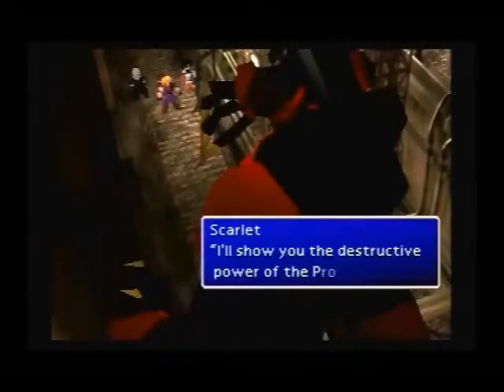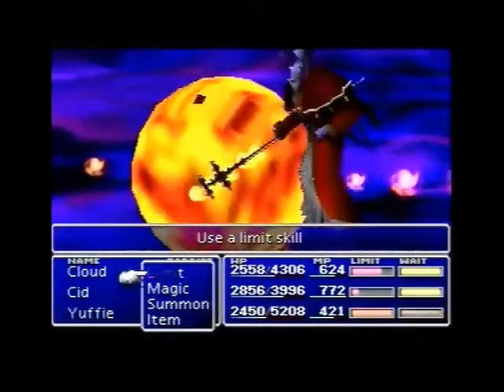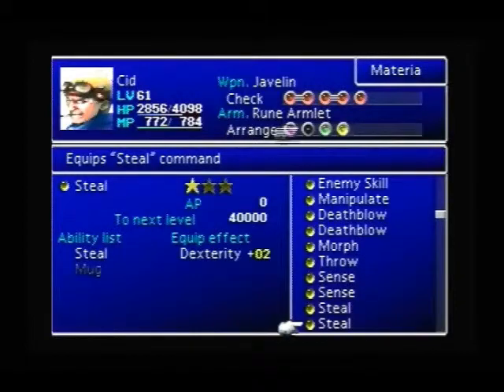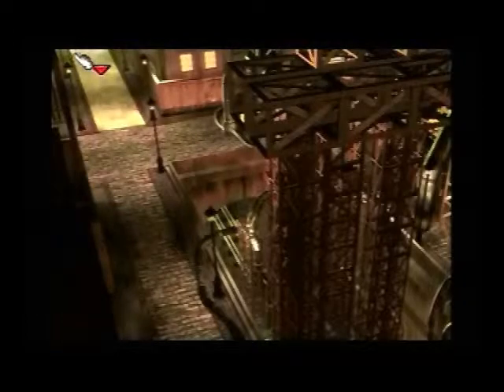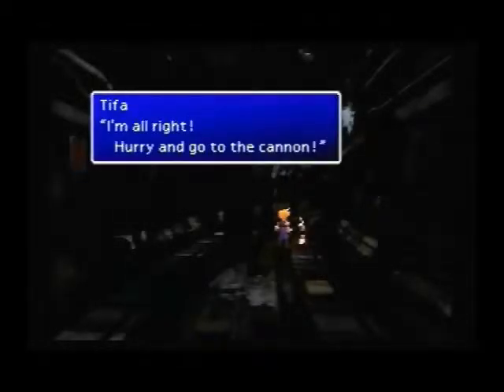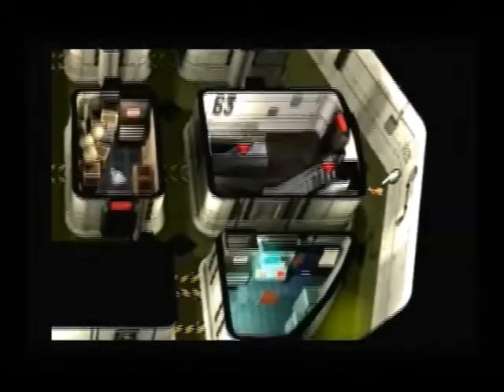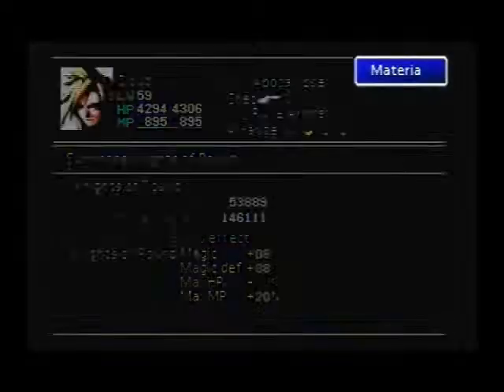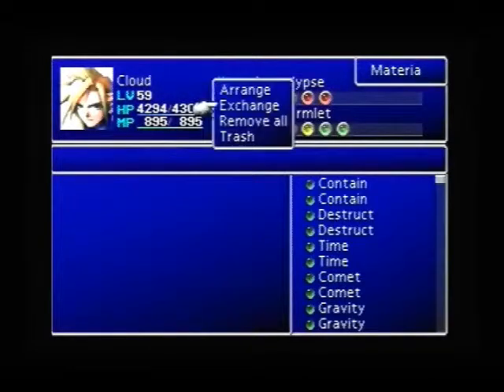lets replay final fantasy 7 act 2 seen 12 part 3: the missing hp spout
this episode we kill a boss a second time, get barrets ultimate weapon the missing source, get the times from the vending machine way back at the start of the game, and get dickheads ultimate weapon the hp spout.